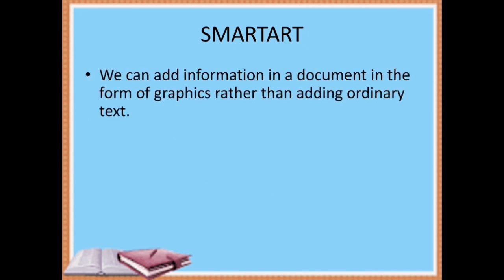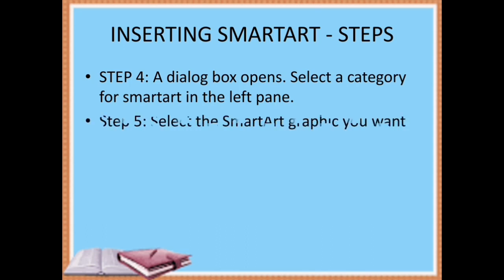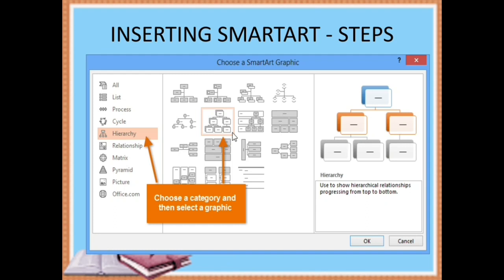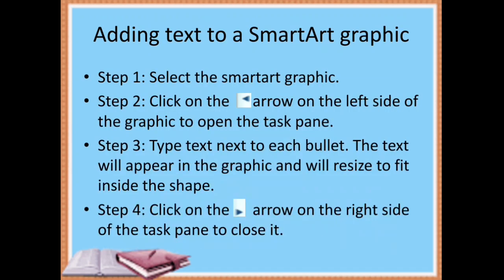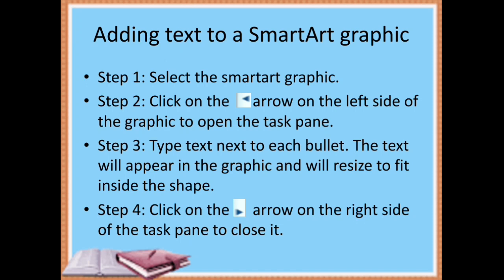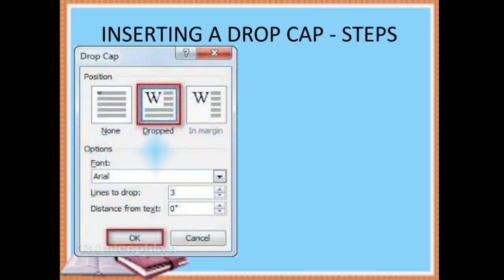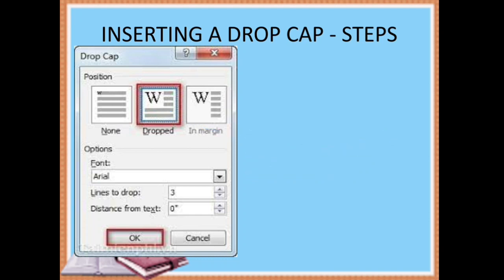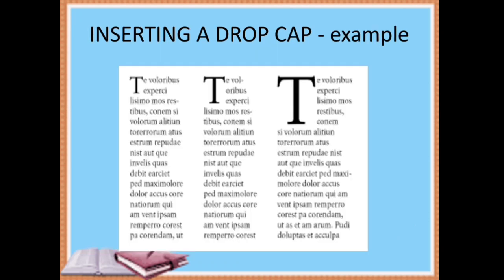GRADE VI COMPUTER SCIENCE LESSON 3 PART 1